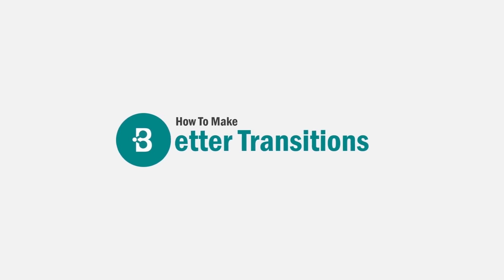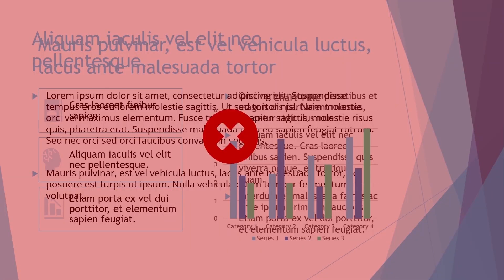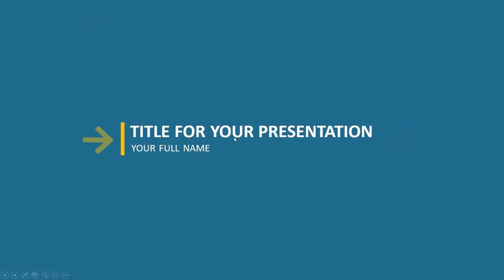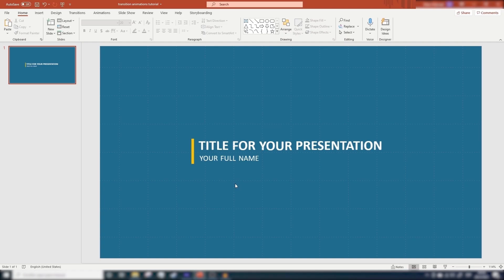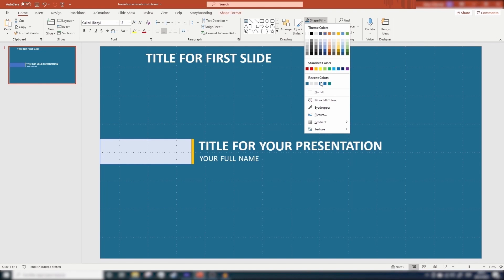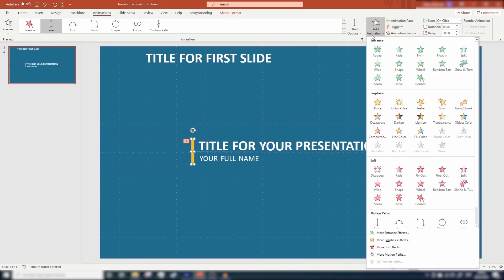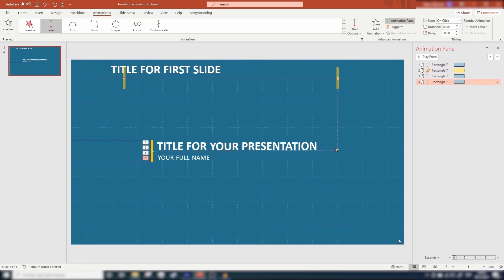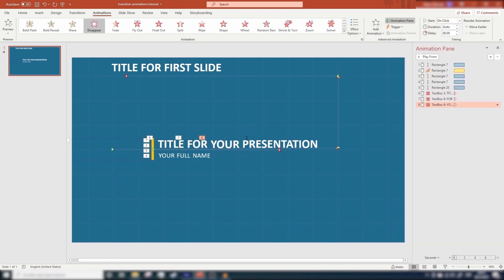🔥 Capture your audience with a POWERPOINT TITLE SLIDE ANIMATION that works as a transition (PART 2)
When it comes to powerpoint title ideas it is important to design something that separates you from the average while is also consistent with the rest of your presentation.

This powerpoint title slide design will help you capture your audience's attention while working as a transition between your title and the first content slide in your presentation. This will definitely improve your title slides.

In this video we  we add  a Transition Animation to complete our attention magnet. You can use this to make your presentations entertaining, professional looking and easy to follow.